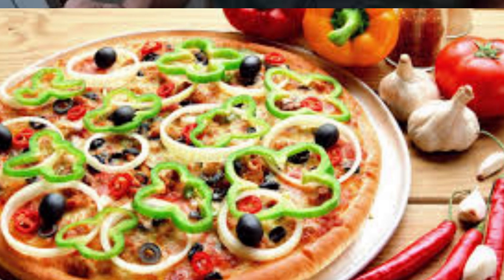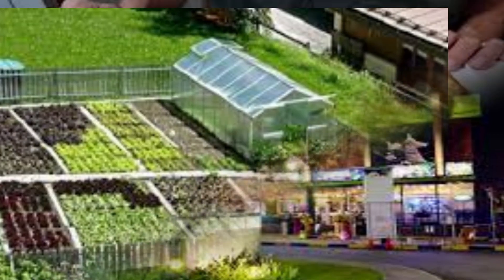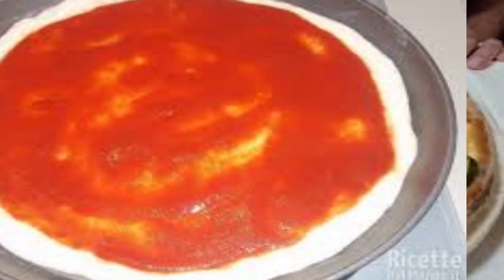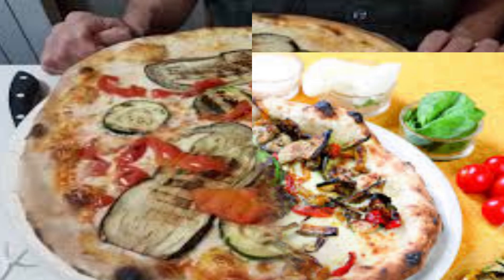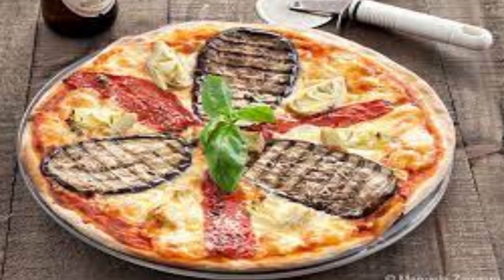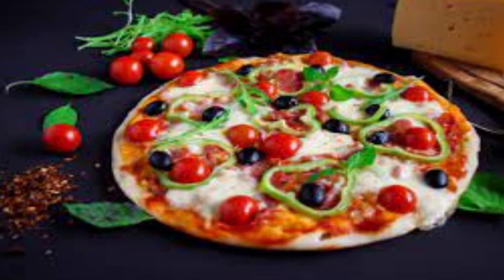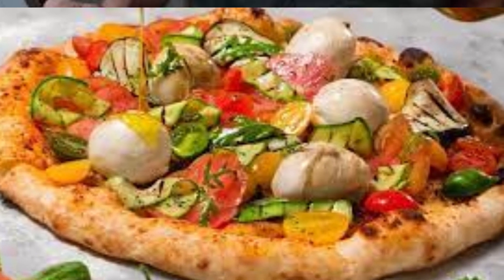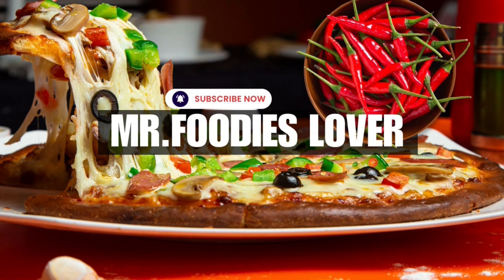Ortolana(Vegetariana)pizza review | Famous italian pizza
Ortolana, also known as Vegetariana, is a type of pizza that features a variety of fresh vegetables as toppings instead of meat. The name "Ortolana" originates from the Italian word "orto," which means vegetable garden. This pizza is a favorite among those who prefer a lighter, plant-based option or simply enjoy the combination of flavors that different vegetables can bring to a dish. The specific toppings can vary, but some common ingredients found on an Ortolana/Vegetariana pizza include:

1. **Tomato Sauce:** The base of the pizza is typically tomato sauce, which provides a rich and tangy flavor.

2. **Mozzarella Cheese:** A classic addition to most pizzas, mozzarella cheese provides a creamy and slightly salty contrast to the vegetables.

3. **Bell Peppers:** Different colored bell peppers, such as red, green, and yellow, add sweetness and crunch to the pizza.

4. **Zucchini:** Thinly sliced zucchini can provide a mild, delicate flavor and a slightly crisp texture.

5. **Eggplant:** Slices of eggplant can become tender when baked and contribute a rich, earthy taste.

6. **Mushrooms:** Various types of mushrooms, such as button mushrooms, cremini mushrooms, or shiitake mushrooms, can add a savory and umami element to the pizza.

7. **Red Onion:** Thinly sliced red onions offer a hint of sharpness and a touch of color to the pizza.

8. **Olives:** Black or green olives provide a briny and salty flavor that complements the other vegetables.

9. **Fresh Basil:** Sprinkling fresh basil leaves over the pizza after it's baked adds a burst of aromatic freshness.

10. **Seasonings and Herbs:** Additional seasonings like oregano, thyme, or red pepper flakes can enhance the overall flavor profile.

The combination of these vegetables creates a colorful and flavorful pizza that's satisfying even without any meat. Keep in mind that the exact ingredients and proportions can vary based on personal preferences and regional variations. If you're making this pizza at home, you can experiment with different vegetable combinations to create a custom Ortolana/Vegetariana pizza that suits your taste.